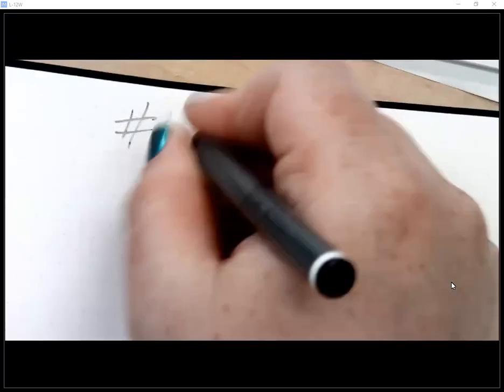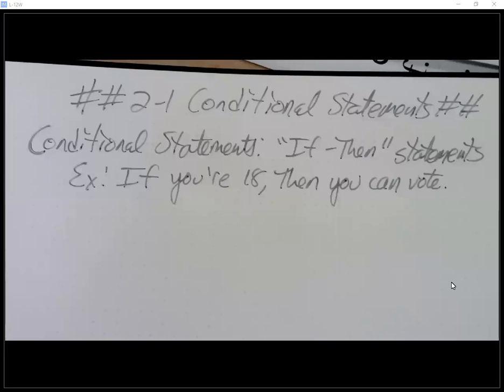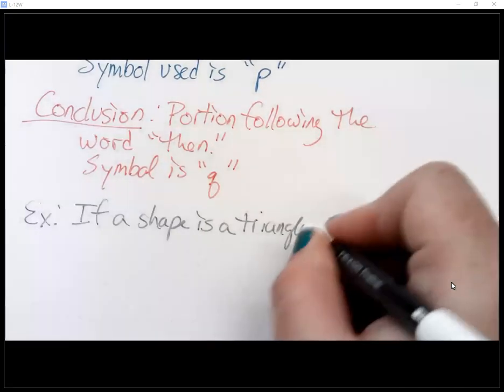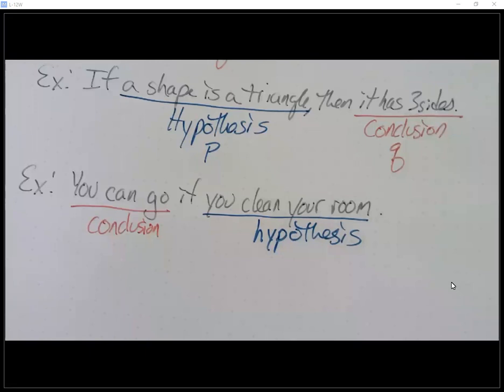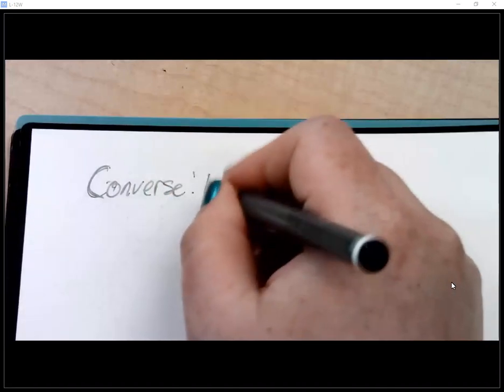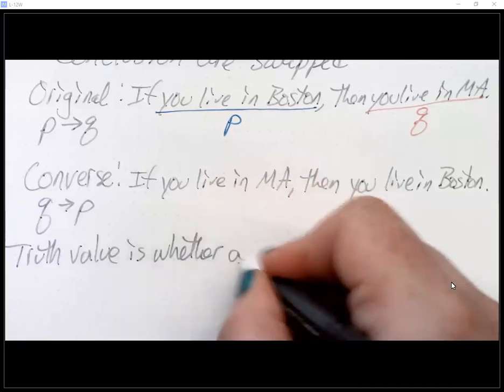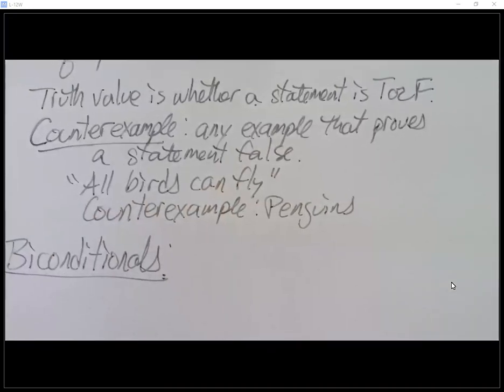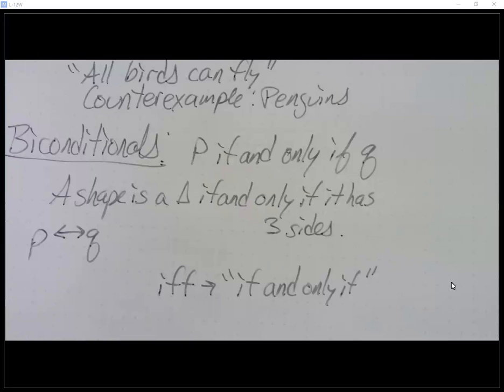2-1 Conditional Statements